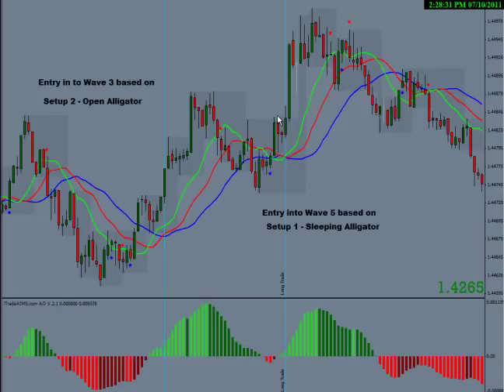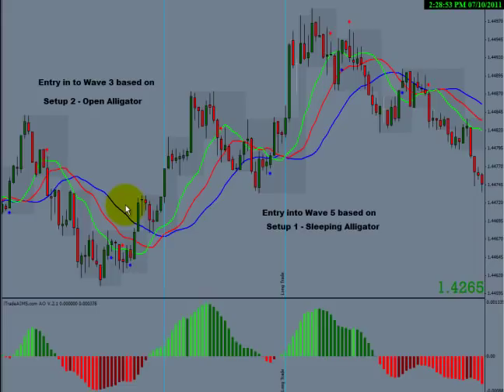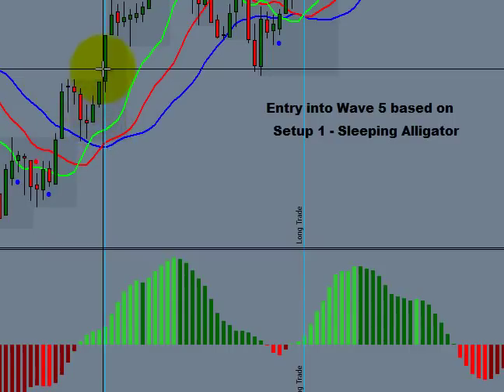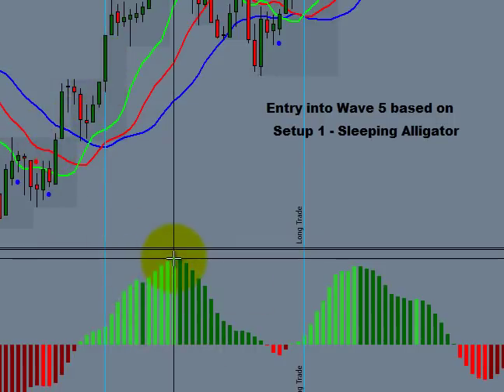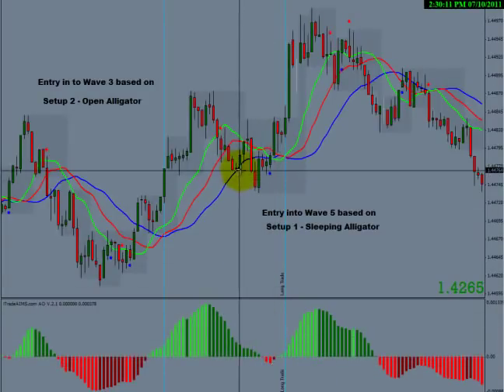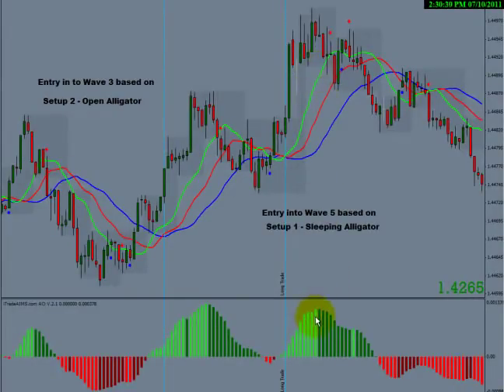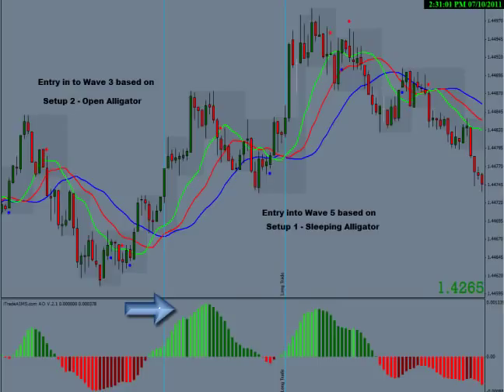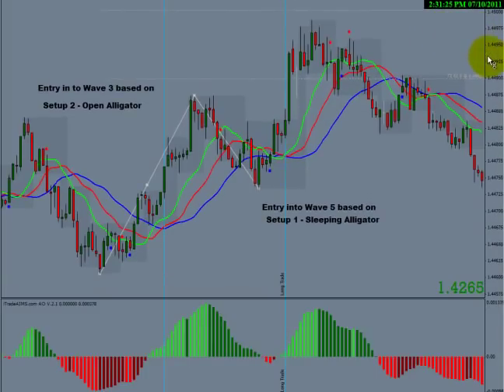How to Count Elliott Wave within 10 Seconds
In this video I am going to Share with you My Secret Method of Counting Elliott Wave within 10 Seconds.

How to Count Elliott Waves within 10 Seconds in 2020 NEW 3 Part Tutorial

Once you learn this technique it should take you no more than 10 seconds to count the waves.

This channel is dedicated to sharing the secrets of forex and stocks trading success, winning strategies, expertly designed trading systems and proprietary trading indicators and algorithms. Also great MT4, MT5  tips and tricks, Free Indicators. How to make money online trading forex, stocks and commodities markets. Whether you just want to earn some side money or make enough money to quit your full time job and tell your boss what you think of him/her on the way out, this channel has something for you.

👉We Trade the Following Currencies and Markets:
The Currency Majors:
1. The Euro Dollar Symbol EUR/USD Nickname The Fiber
2. Pound Dollar Symbol GBP/USD also called The Cable or sterling.
3. Australia Dollar Symbol  AUD/USD also called The Aussie Dollar or Aussie.
4. New Zealand Dollar  NZD/USD also called The Kiwi.
5. Swiss Franc USD/CHF or Nickname Swissy.
6.Canadian Dollar or USD/CAD nickname  Loony.
7. Dollar Yen, The japanese yen, USD/JPY or sometimes called the princess, or the yen.

👉Commodity Markets:
     👉Metals:

★☆★FREE RESOURCES★☆★
👉 AIMS Stress Free Trading - The Setup eBook [Signup for Free Guest Membership]

I will give you these 15 Items for FREE (Value$997)

AIMS Forum Access (Secret Members Only Trading Forum with 30,000 Posts)
AIMS Stress Free Trading: The Setup eBook
AIMS Stress Free Trading: a Beginners Guide to Forex
AIMS Stress Free Trading: 10s Elliott Wave ebook
AIMS Stress Free Trading - Activating the Zone PDF EBOOK
FREE MT4 Dashboard Indicator: SnormThe Forex Widget
FREE MT4 Indicator: Snorm Support & Resistance Indicators.